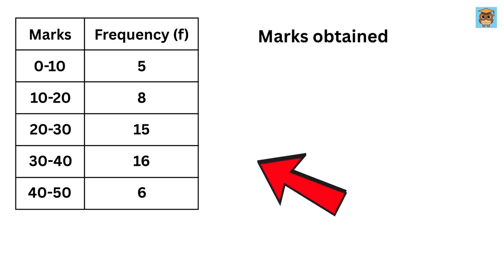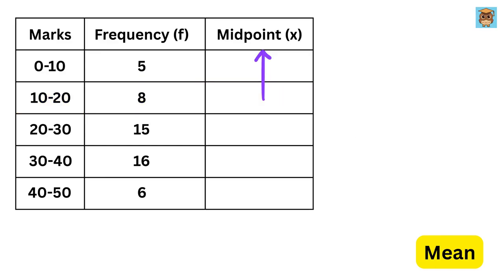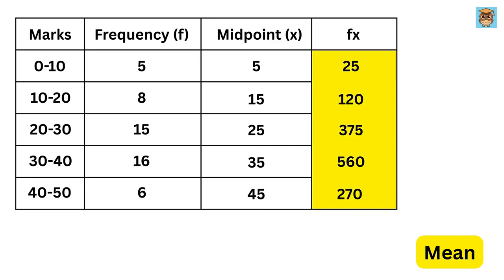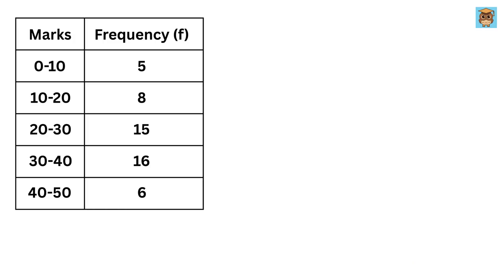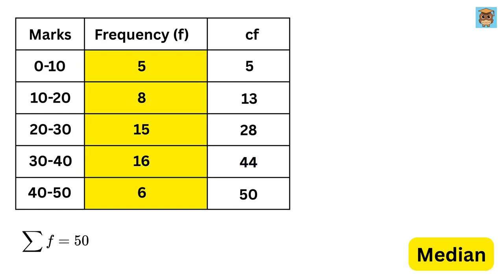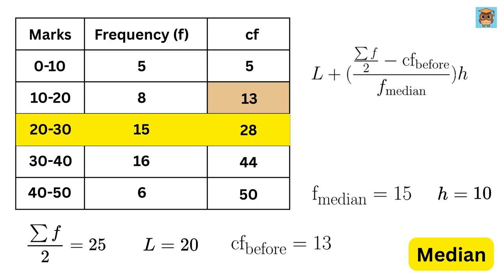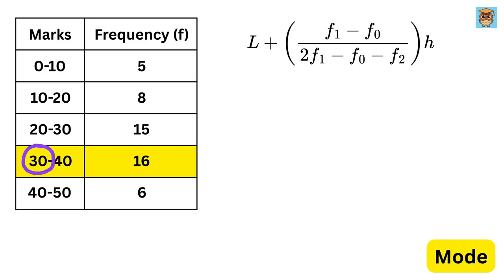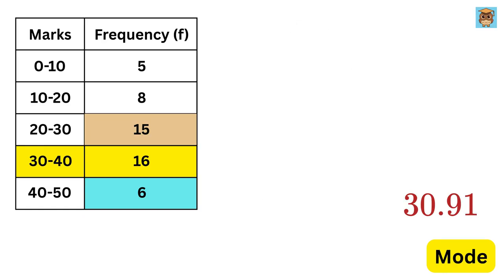Mean, Median & Mode for a Grouped Frequency Data Table Statistics